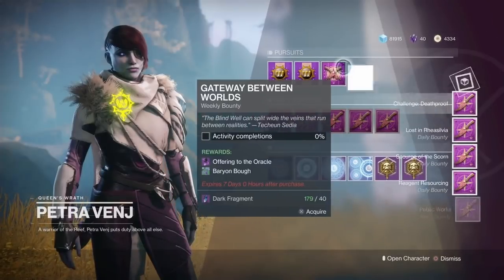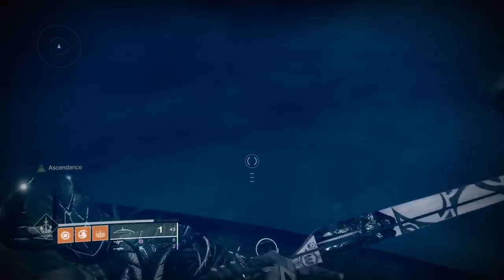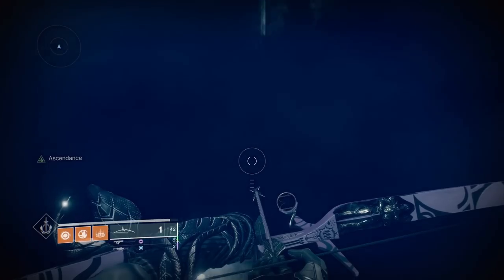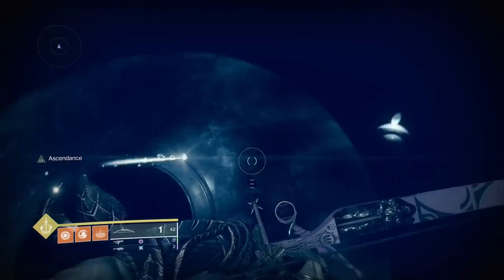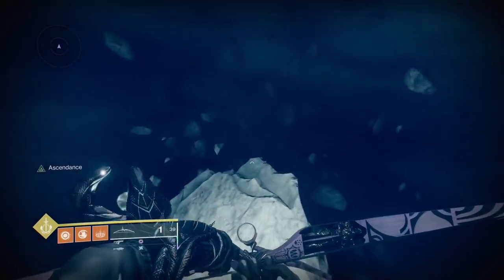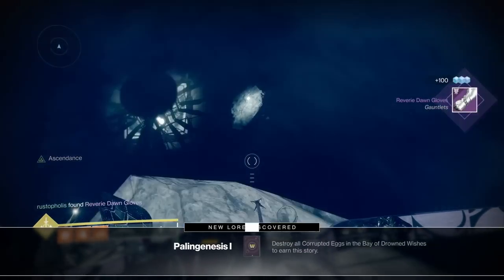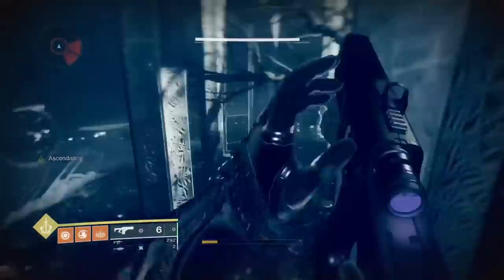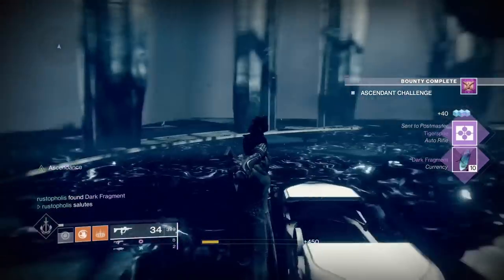Ascendant Challenge Week 17 Guide - Eggs, Lore item Location [Destiny 2] The Black Armory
Same guide new week. Enjoy.